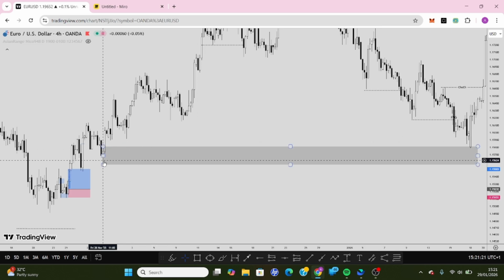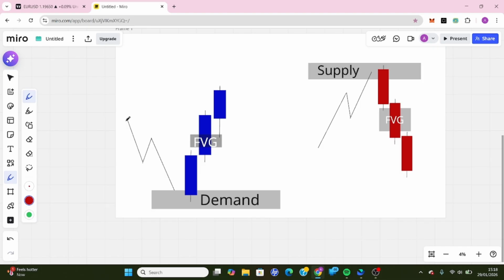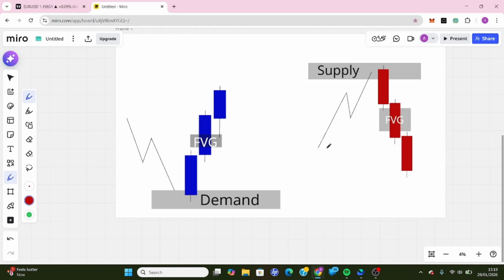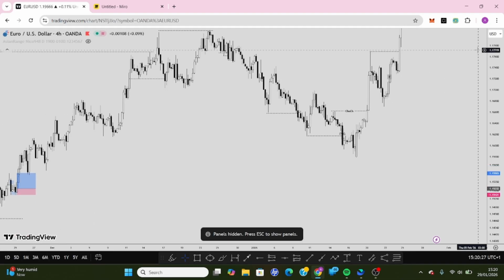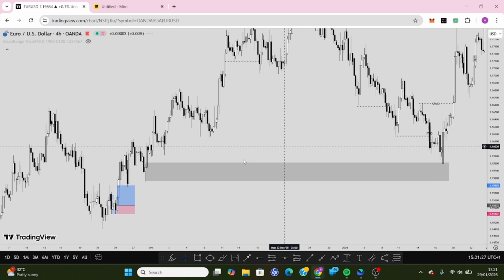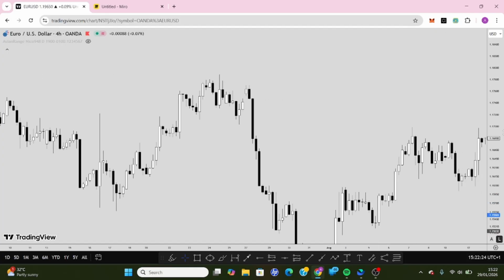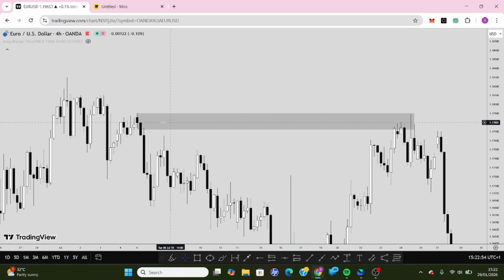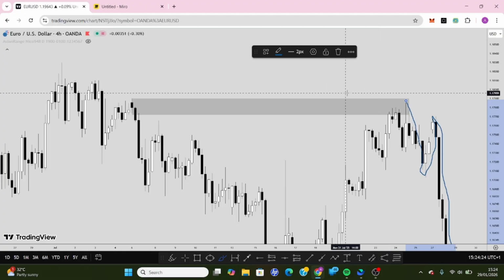How to Draw Demand & Supply Zones That Actually Work (Forex)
Most traders draw demand and supply zones… but few draw the ones that actually work.

In this video, I break down how to correctly draw demand and supply zones in Forex using a simple, rule-based approach that institutional traders follow. You’ll learn how to identify high-probability demand and supply zones, avoid weak zones that get broken easily, and understand where smart money really enters the market.